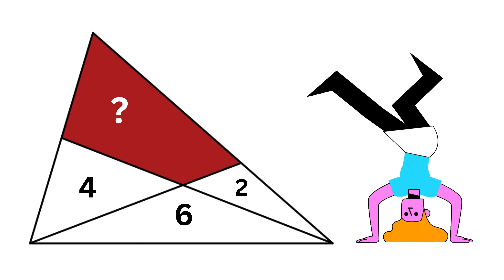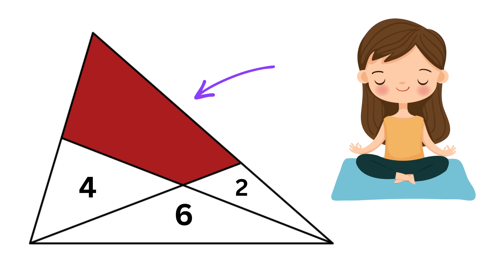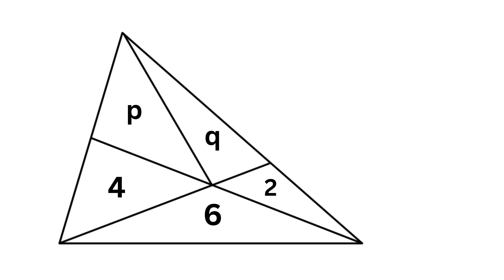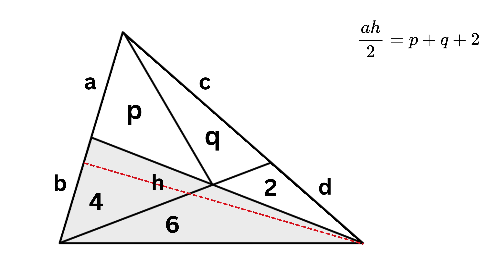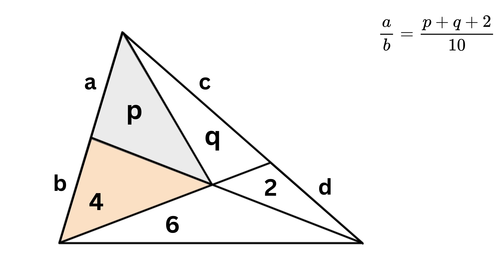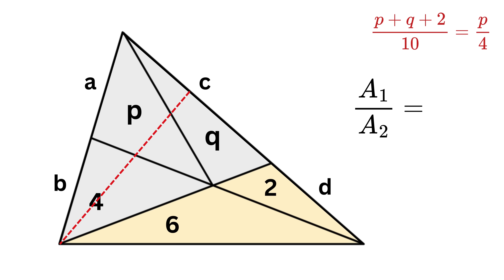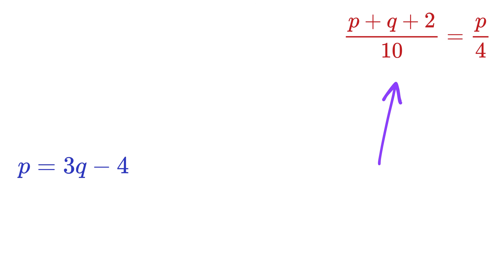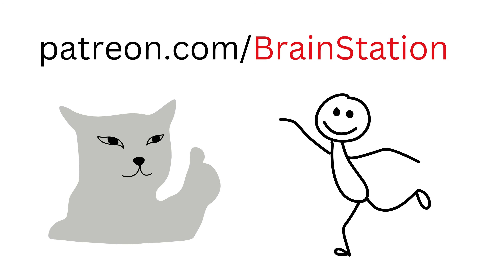98% FAILED to Solve this Math Problem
Can You Solve This? Find Area | Math Olympiad | Harvard University Entrance Exam Interview | This question frightened 300K+ examinees! | Hard Geometry Exam Question | Only 1% of Students Got this Math Question Correct